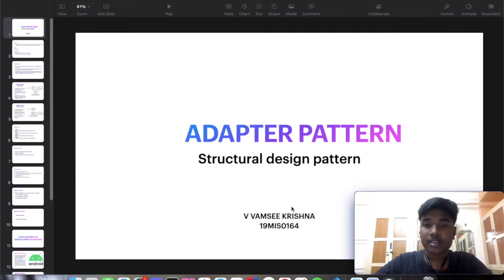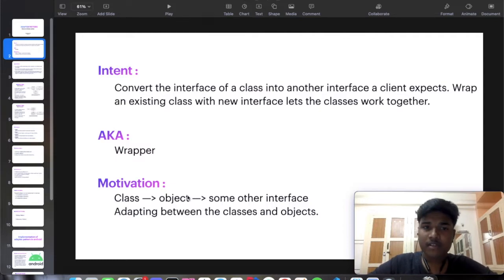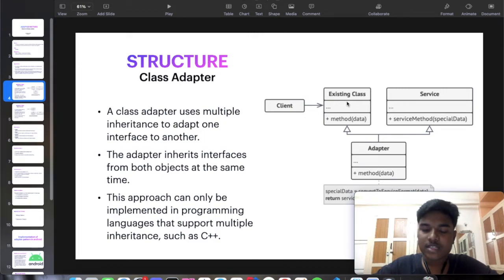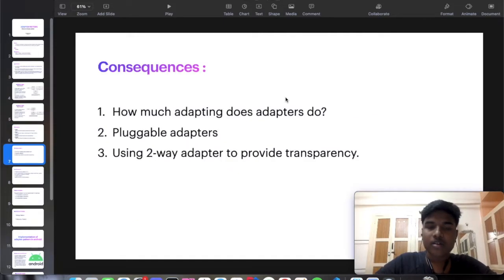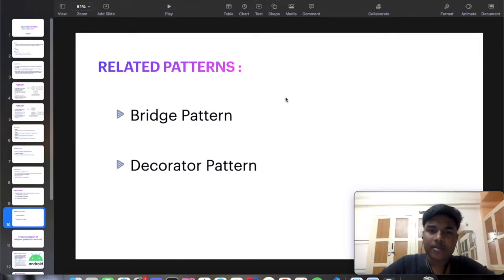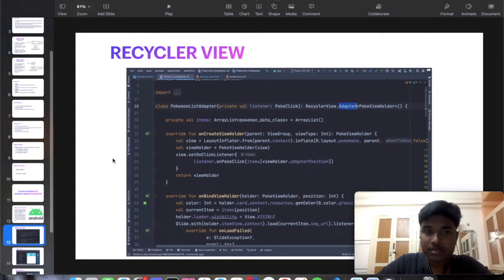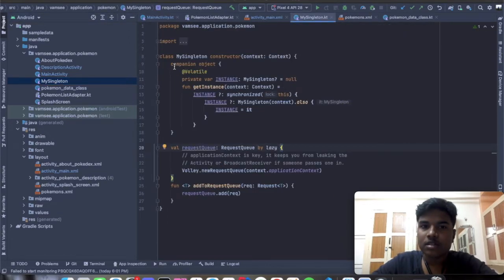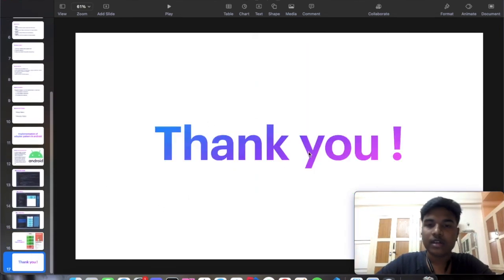DESIGN PATTERNS DA 1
V VAMSEE KRISHNA
19MIS0164
DESIGN PATTERNS